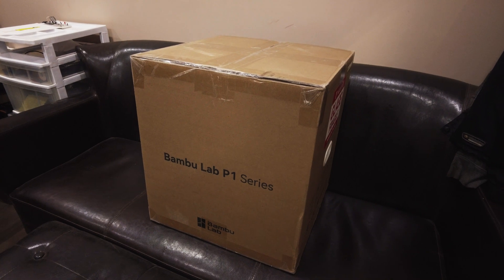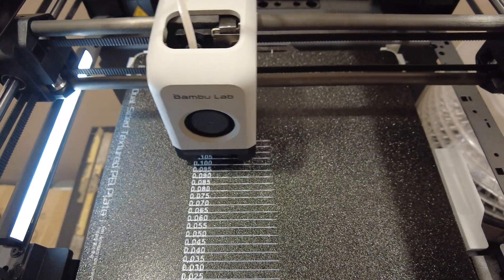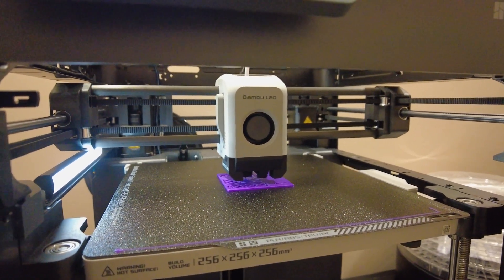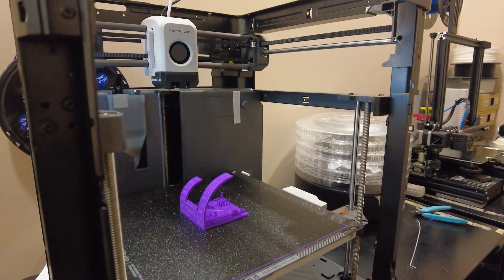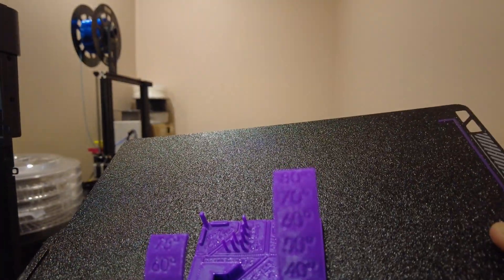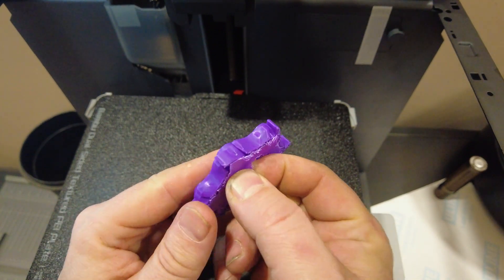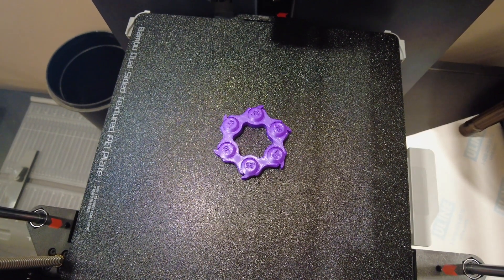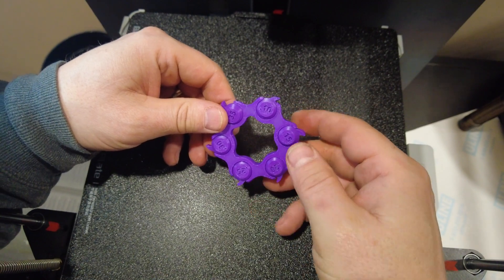Bambu P1P Tests and Calibration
Bambu P1P First Print and calibration prints.

*MINI* All In One 3D printer test by majda107 - Thingiverse

Clearance Tolerance Test by 3DMakerNoob - Printables